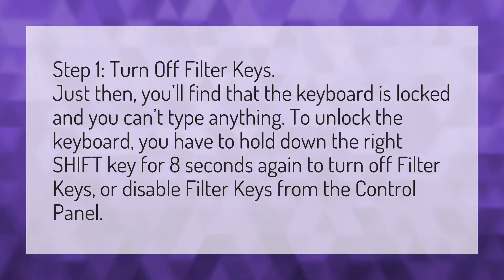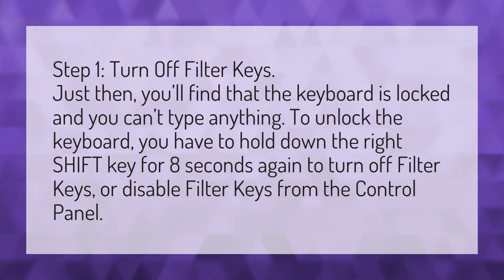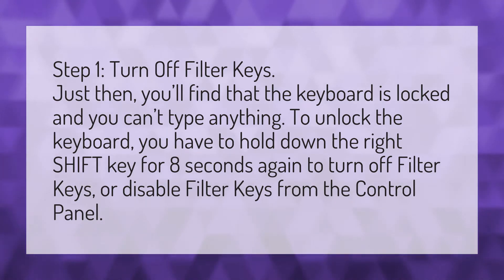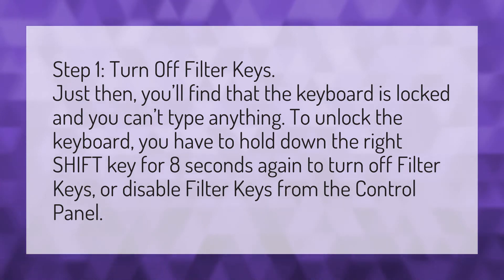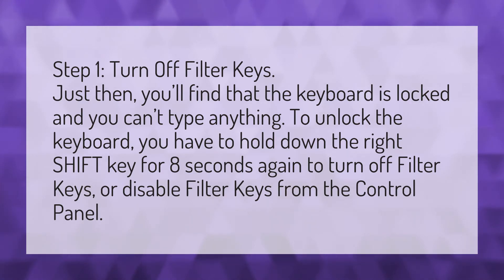How do I unlock my keyboard on Windows 10?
Computer Typing Backwards • How do I unlock my keyboard on Windows 10?